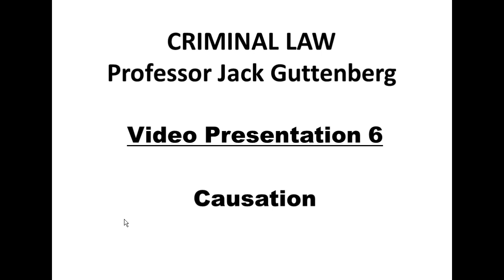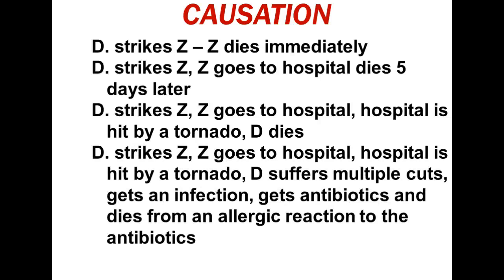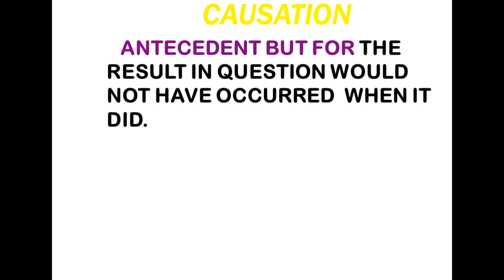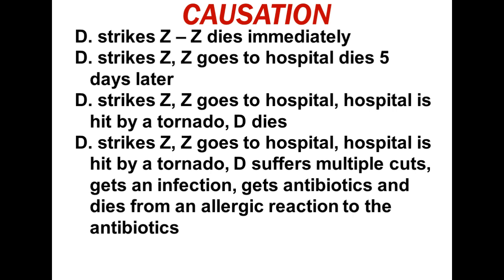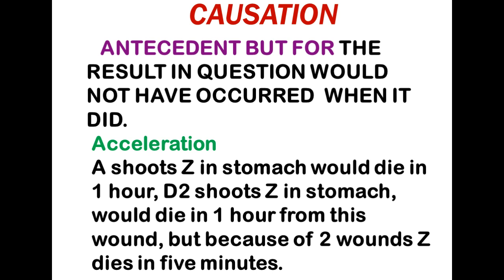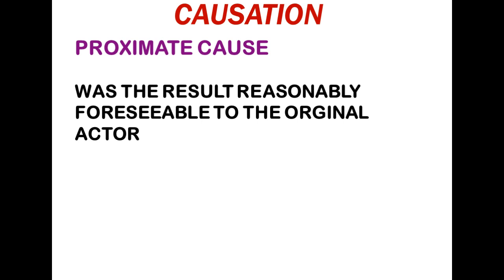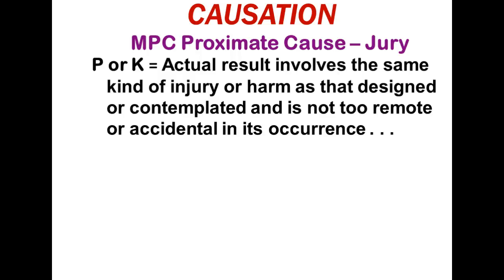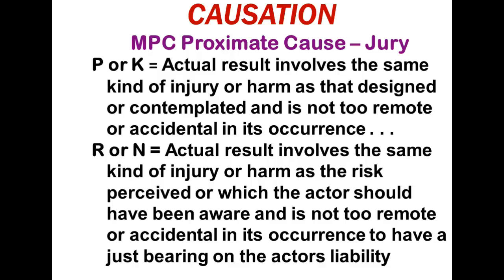Criminal Video Presentation 6 - Causation